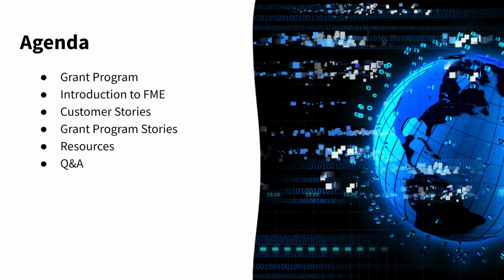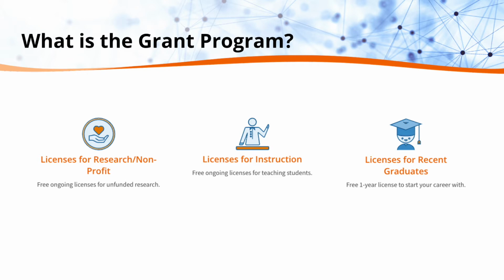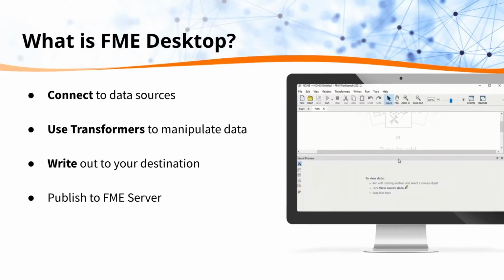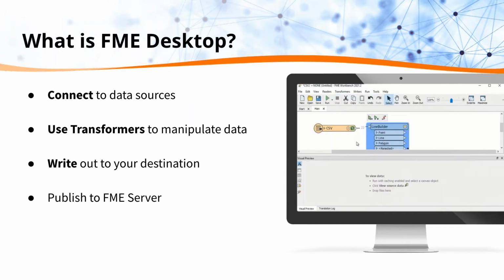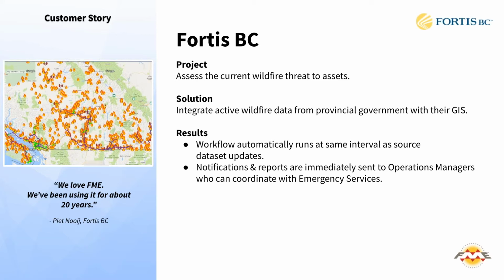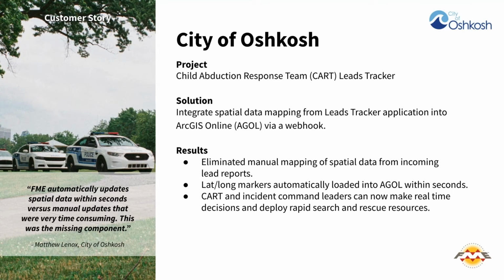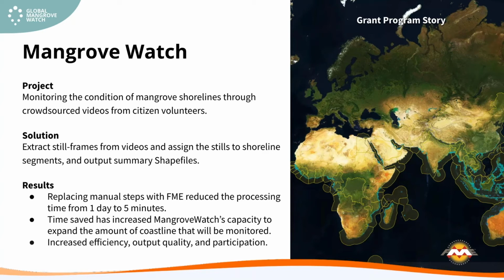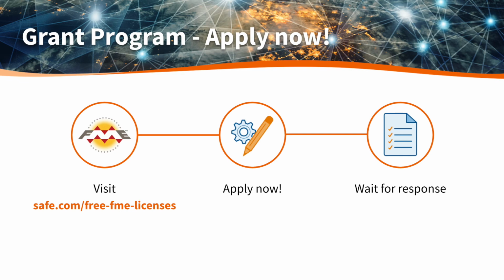How Better Data Can Change the World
Millions of people around the world have been impacted by the power of FME, which has allowed our customers to power the flow of their data for when, and where they need it. From ocean cleanups and tracking the spread of wildfires, to helping defend endangered species: FME has helped people do it all.

In this webinar, we’ll walk you through inspiring stories of what others have accomplished with FME, and what you can too. We’ll also introduce you to our grant program, and how you can determine your eligibility and apply if applicable.

Don’t miss out on the chance to make an impact within your local community, or around the globe. FME is the data integration tool that can help you get there. Join us to learn how.